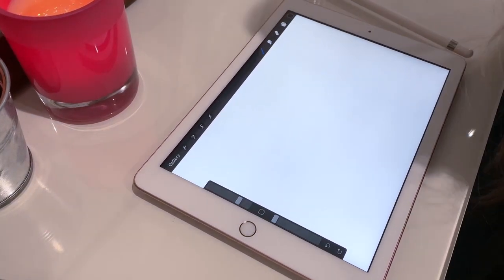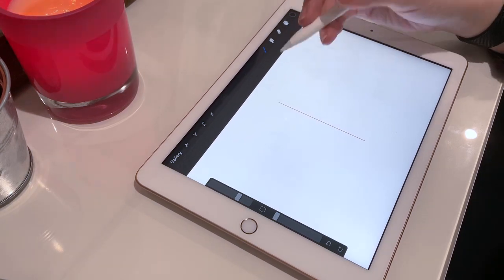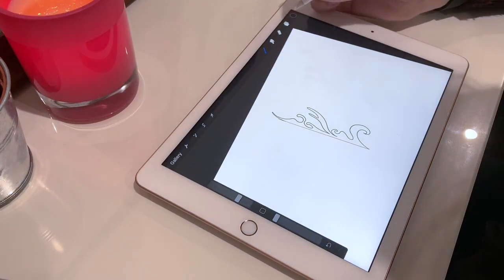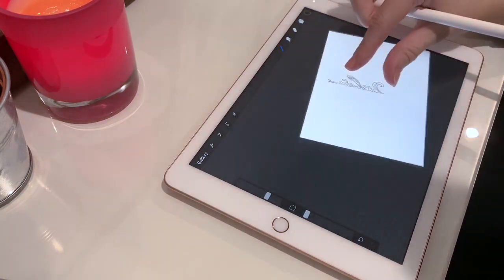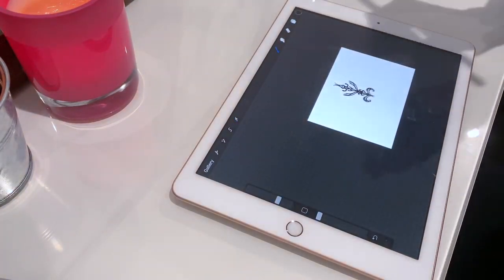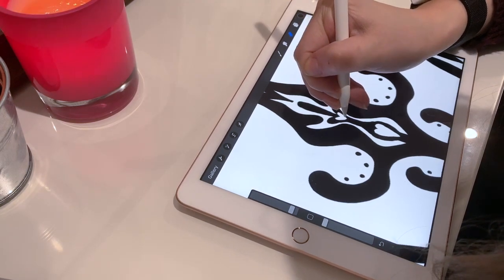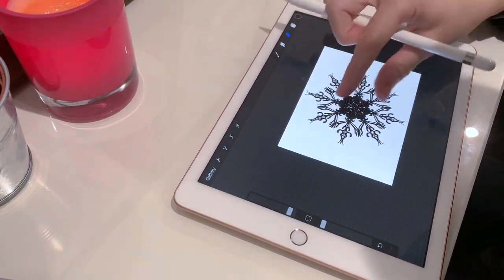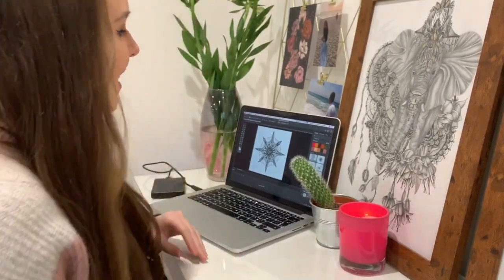How To Use Procreate Symmetry Tool To Draw Perfect Snowflakes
In my first Youtube tutorial i'll teach you how i draw perfectly symmetrical snowflakes using Procreate.